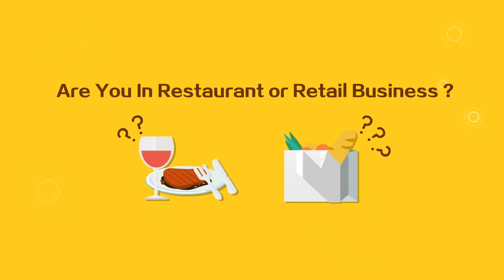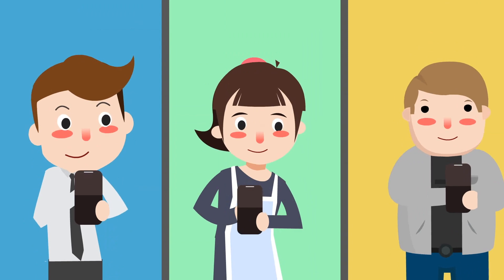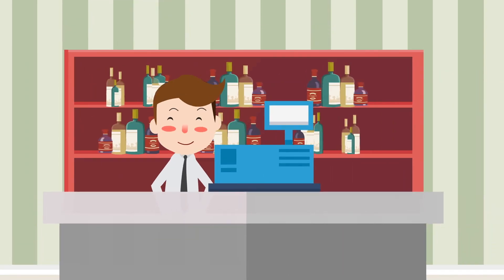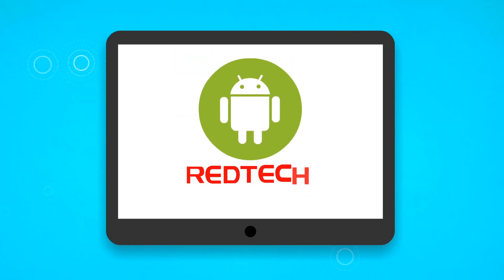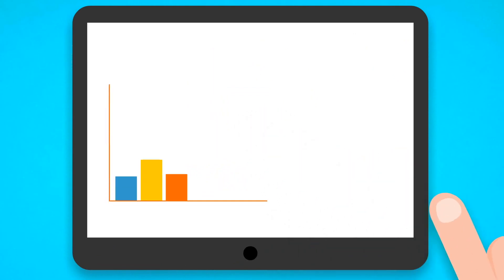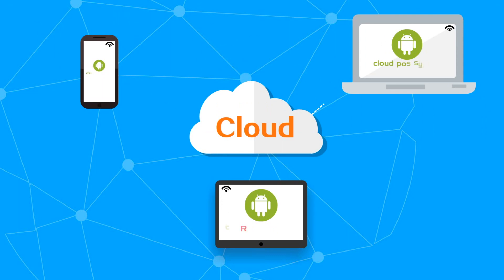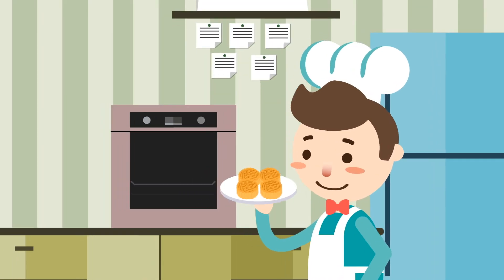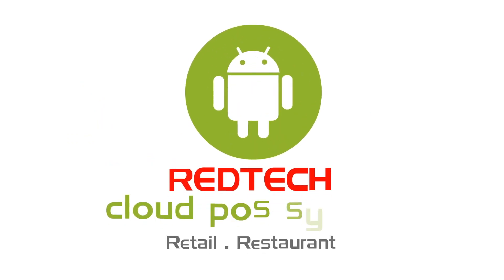RedTech Android Online Cloud POS System | POS Software | Point of Sales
RedTech Android Online Cloud POS System
★ No Monthly Subscription Fees
★ FREE Lifetime Cloud Storage
★ One Time Purchase License For Your Business !
★ With Mobile Apps Report
★ Smart-Phone Waiter Ordering System
★ Support Multiple Device
★ Scan QR Code for Self-Ordering